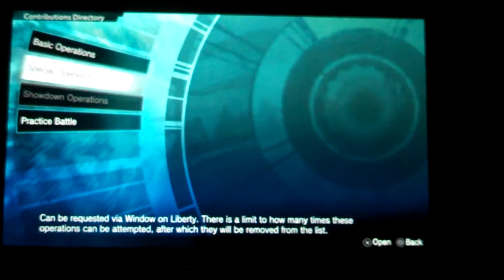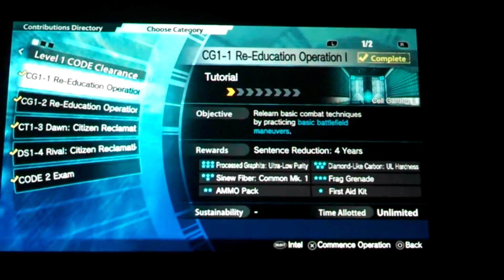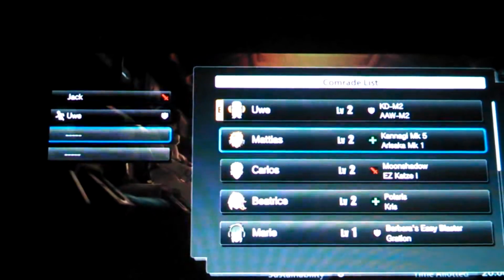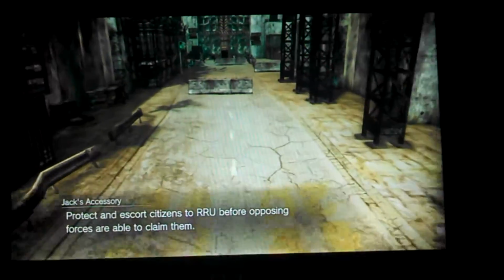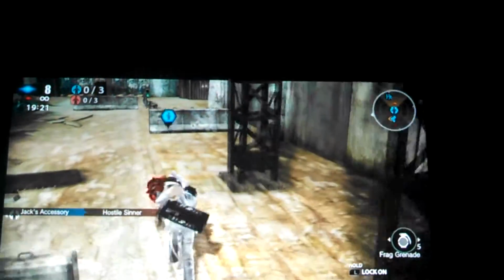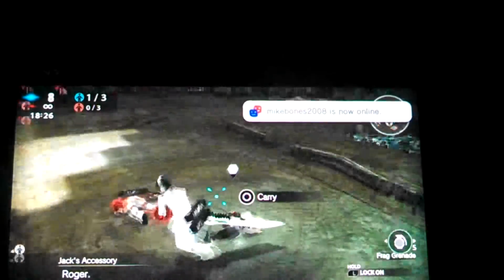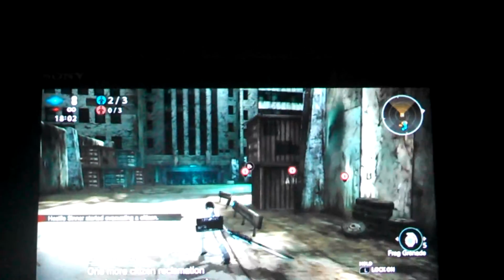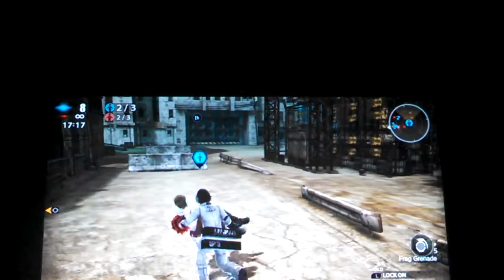Freedom Wars Lets Play #1: Saving People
In this video I am starting a let's play of a PlayStation Vita exclusive game. Enjoy